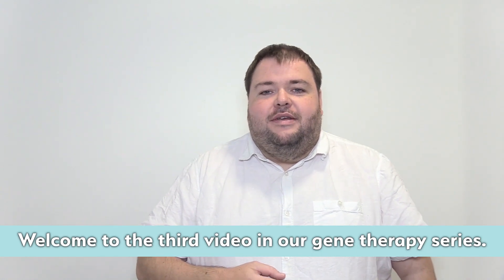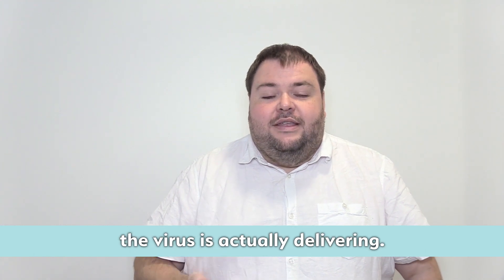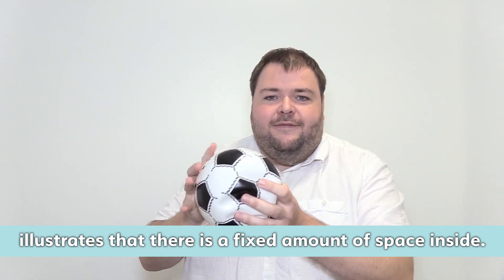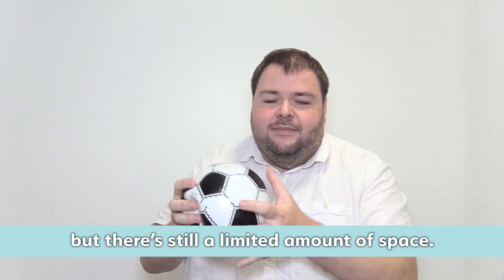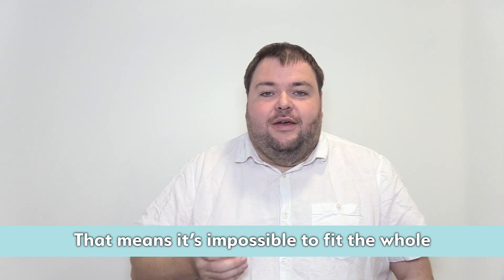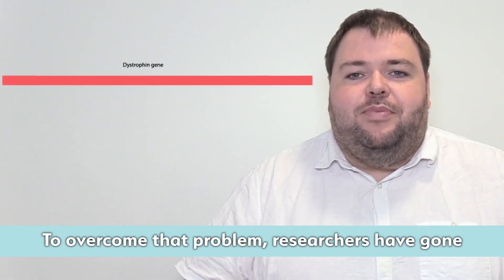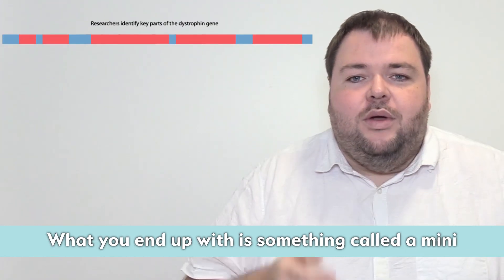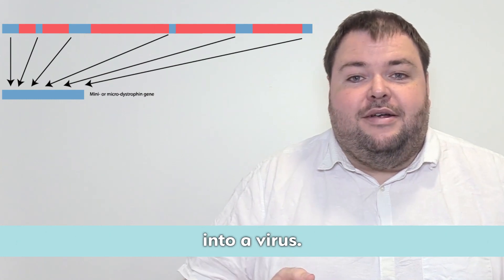Duchenne Research Explained: Gene Therapy Series, Episode 3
We are pleased to present the third video in our Duchenne research series on gene therapy.

This week we find out how researchers developed mini and micro dystrophin genes that can be carried to the muscles by AAV viruses.

Let us know if you have any questions - at the end of the series we will be hosting a follow up Q&A episode!